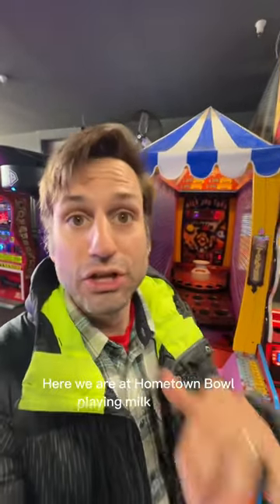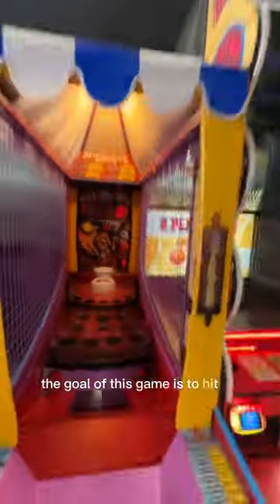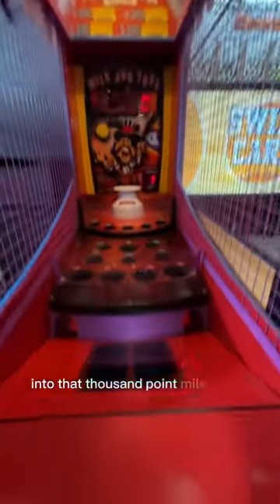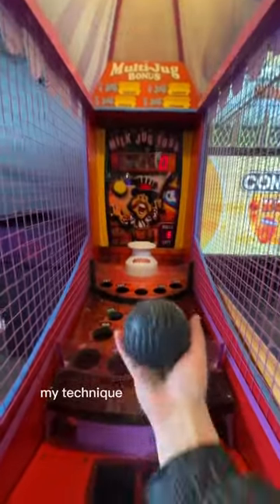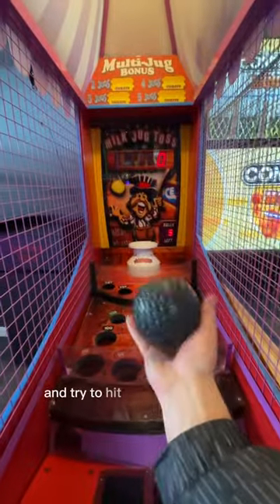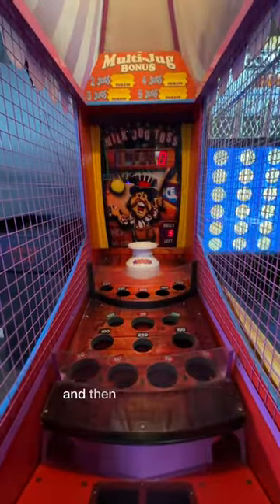Step right up to Milk Jug Toss. Here’s how I play the game.